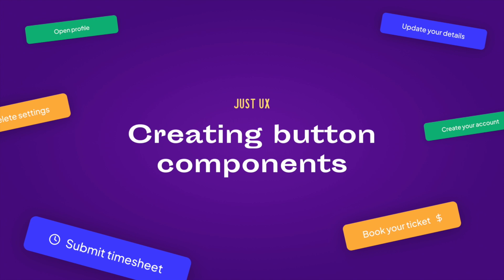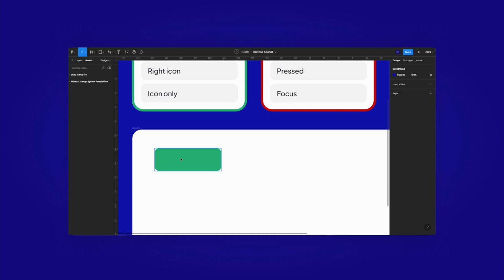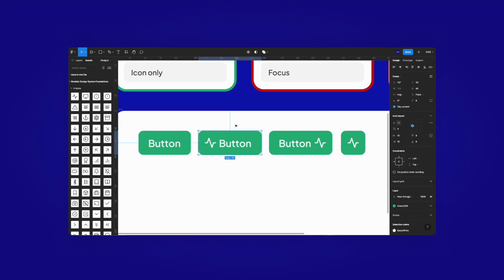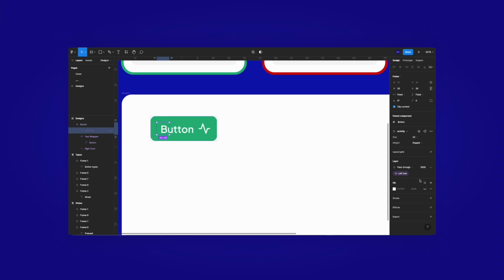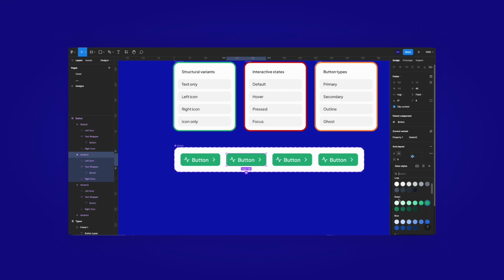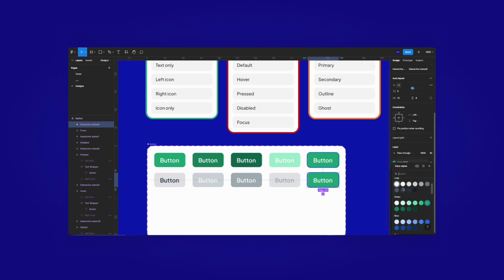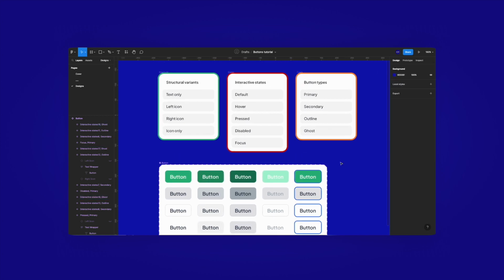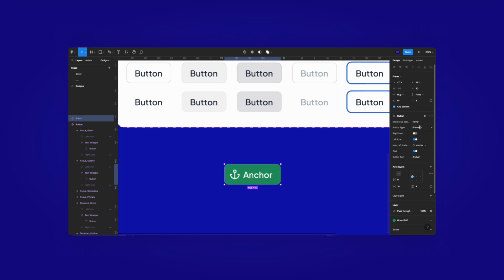Design Systems 101: How to create a button component in Figma with variants and component properties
Today's video is all about how to design buttons in Figma, leveraging variants and component properties to build a truly flexible component.

Please make sure you download the design system foundation file before you begin to make it easier to follow along:

00:51 Mapping structure and states
02:45 Designing the buttons
09:01 Configuring the properties
14:48 Create your button types
19:23 Testing your component